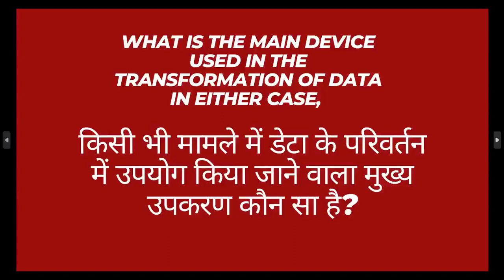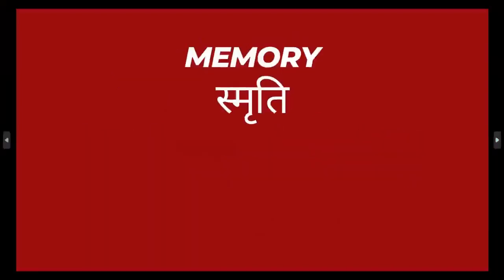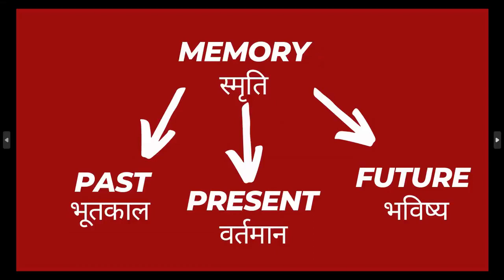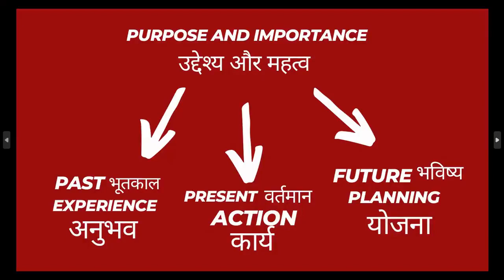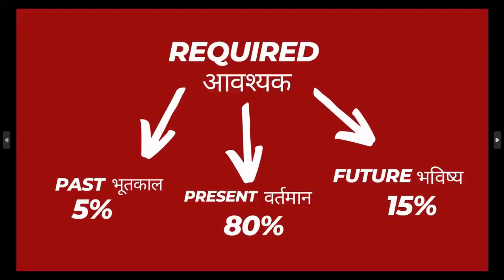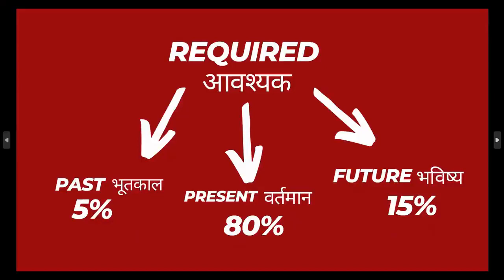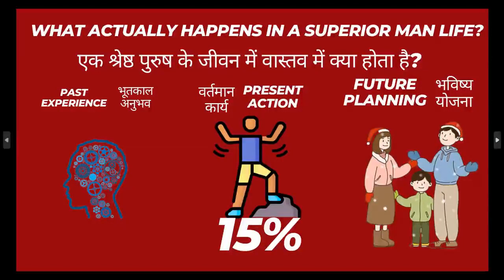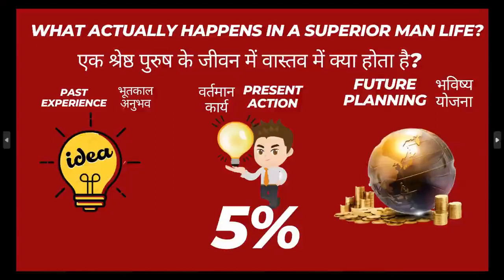Niche Chapter 3 The level of the various groups and the mind set of each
Dear Friends
For a long time me and most of my friends have been facing a problem to find out their Niche. Each of us must be aware of the real path to move ahead. We have been given training for the same but an important question arises that how to chase the goal and for that we must be having the knowledge of our Niche. So I have developed a series that provides you with a real method of judgment about you and your qualities through which you can find out your Niche. Please connect me via the link

प्रिय मित्रों
लंबे समय से मुझे और मेरे अधिकांश दोस्तों को अपने नीश का पता लगाने में समस्या का सामना करना पड़ रहा है। हममें से प्रत्येक को आगे बढ़ने के वास्तविक मार्ग के बारे में जागरूक होना चाहिए। हमें उसी के लिए प्रशिक्षण दिया गया है लेकिन महत्वपूर्ण सवाल उठता है कि लक्ष्य का पीछा कैसे करें और उसके लिए हमें अपने नीश का ज्ञान होना चाहिए। इसलिए मैंने एक ऐसी श्रृंखला विकसित की है जो आपको आपके और आपके गुणों के बारे में निर्णय लेने की वास्तविक विधि प्रदान करती है जिसके माध्यम से आप अपने नीश का पता लगा सकते हैं। कृपया मुझे लिंक के माध्यम से कनेक्ट करें